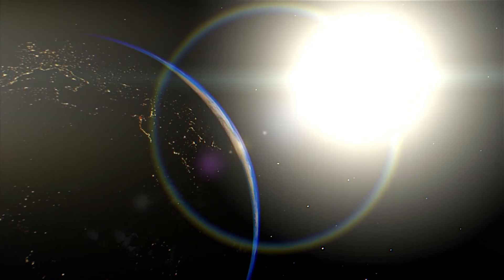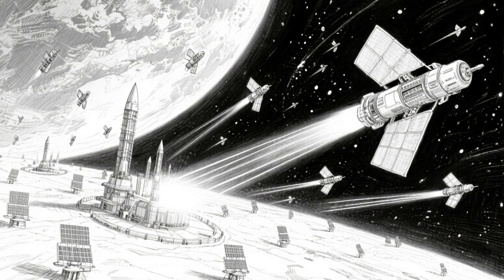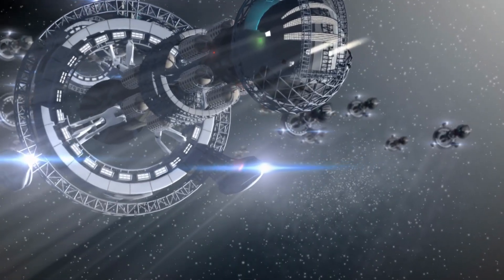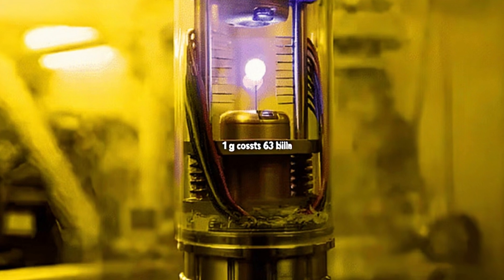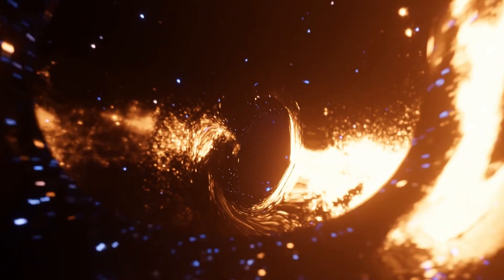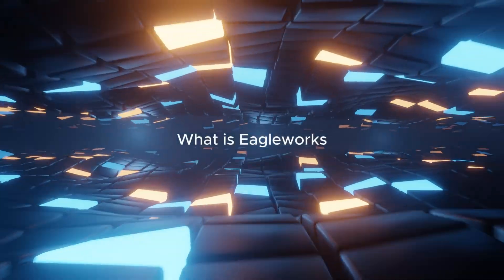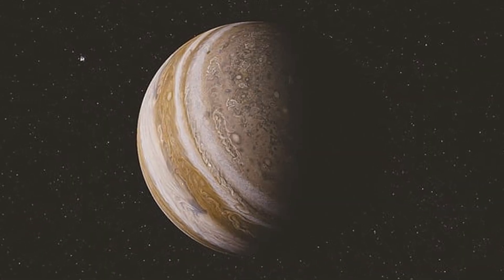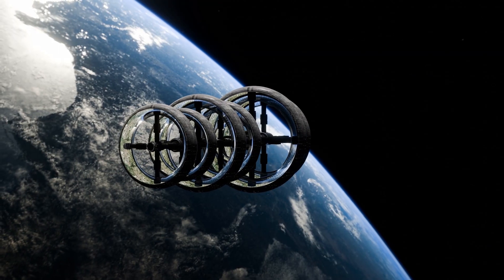Alpha Centauri: The Journey That Could Change Humanity Forever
We're about to embark on the greatest leap in human history: traveling to Alpha Centauri, the closest star system to us.
In this 9-minute video, you'll learn:

How we can reach more than 4 light-years away.

The technologies that can make this mission a reality.

The dangers and challenges explorers will face.

And why this journey could forever change the fate of our civilization.

From scientific advancement to the possibility of finding life, every minute of this journey is an invitation to imagine humanity's next chapter.

 Sign up and come explore the unknown!